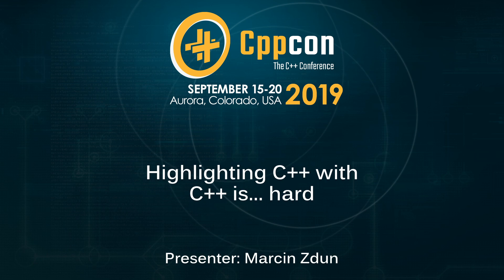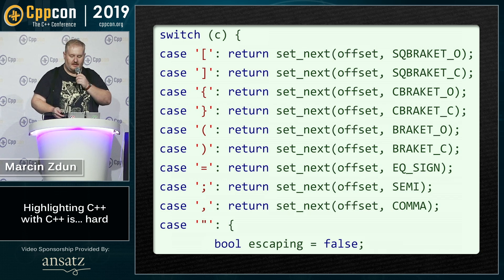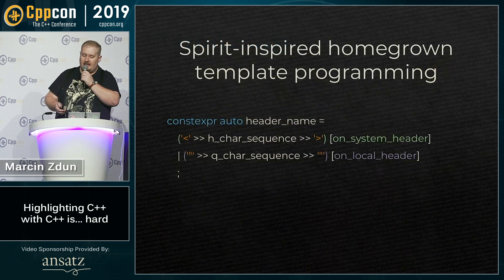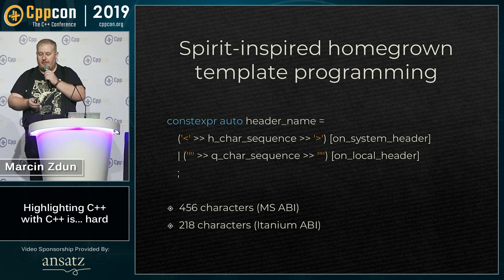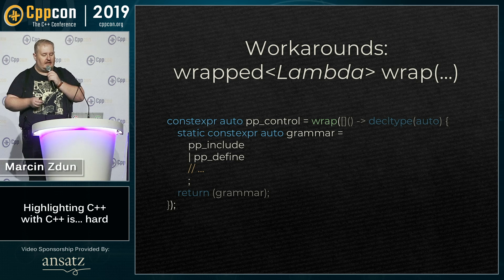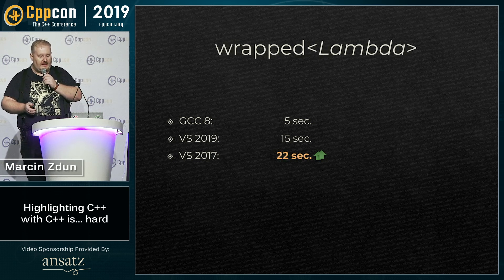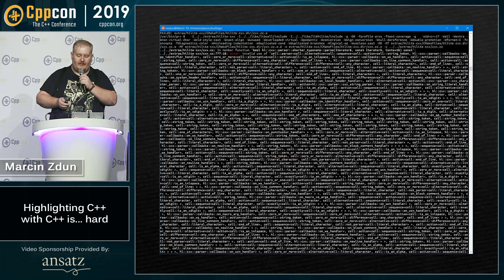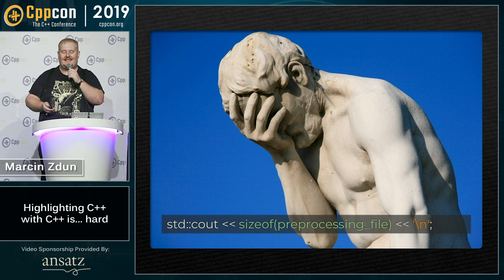Highlighting C++ with C++ is… Hard - Marcin Zdun - CppCon 2019